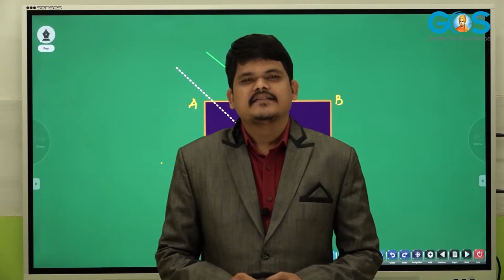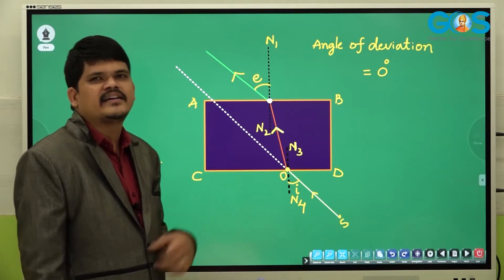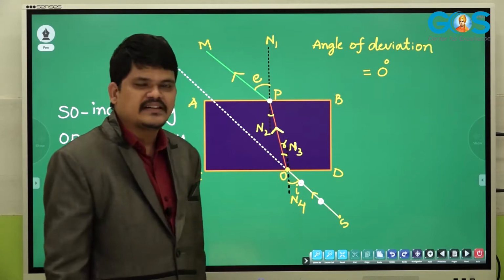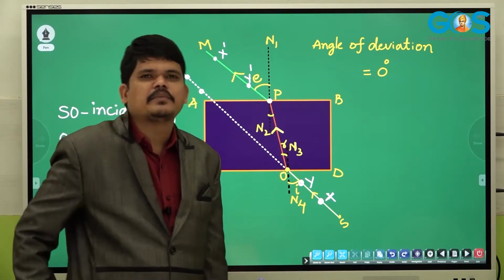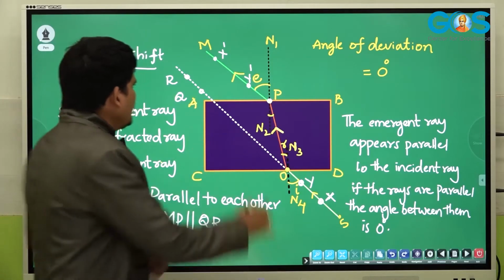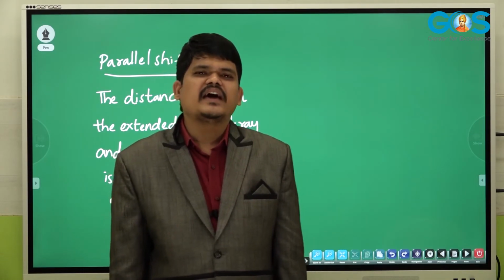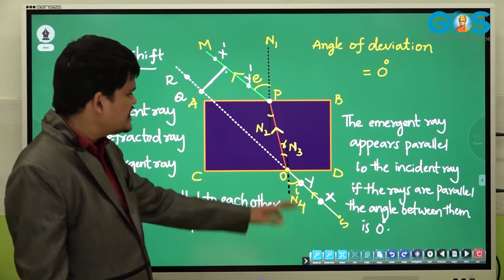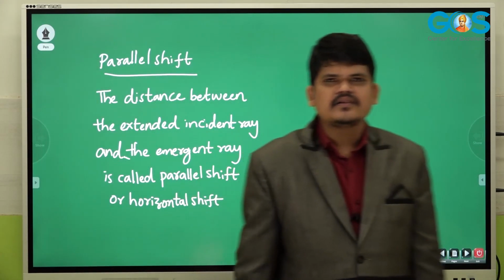Class 10 - Physics - 3. Refraction of Light at Plane Surfaces